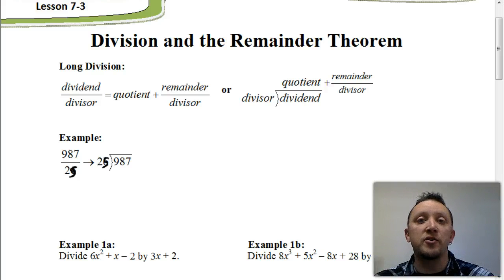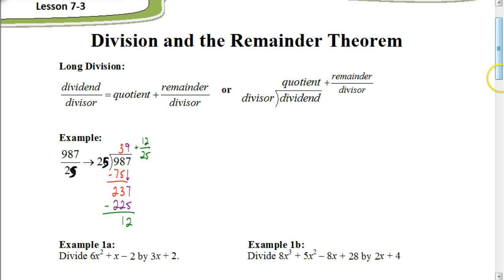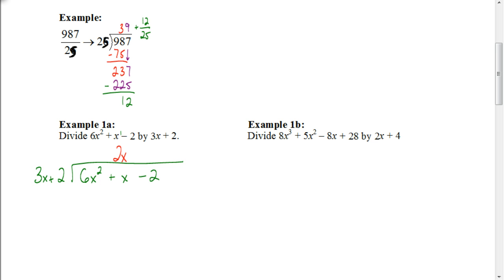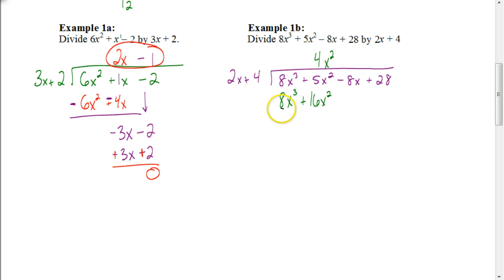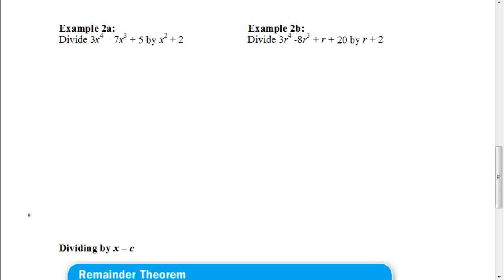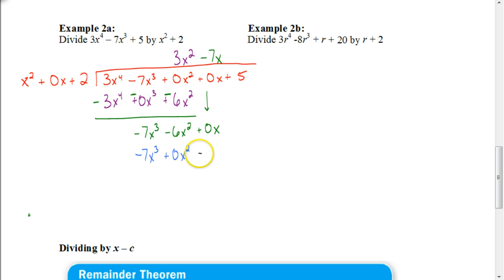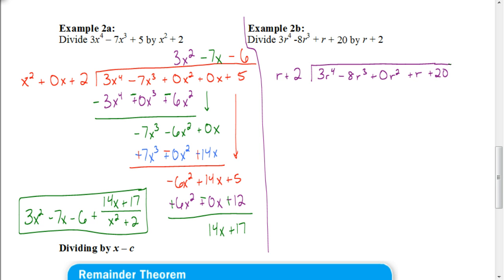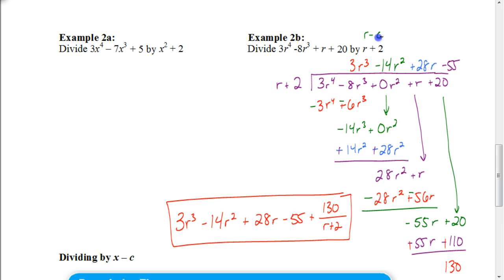Lesson 7.3: Dividing Polynomials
In this video we learn how to use long division to be able to divide polynomials.